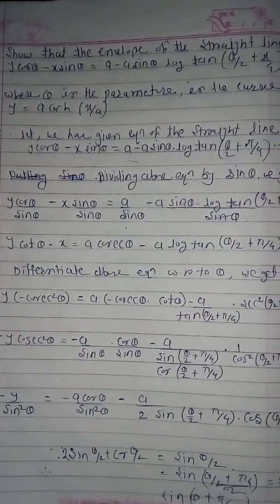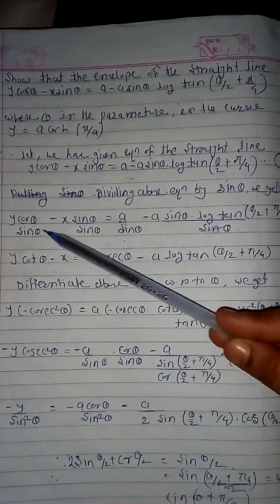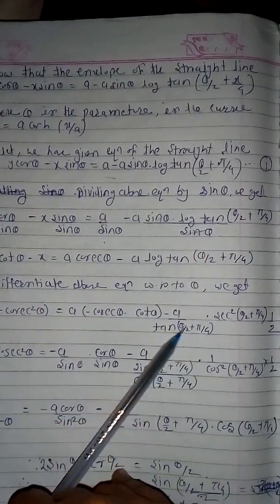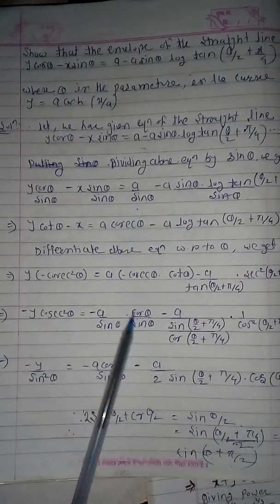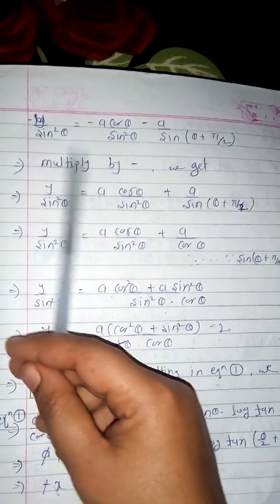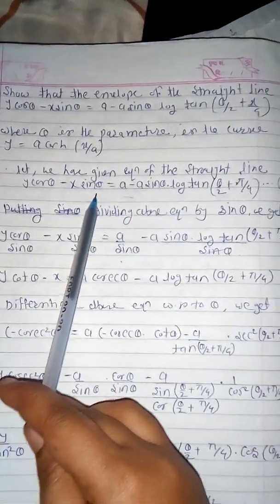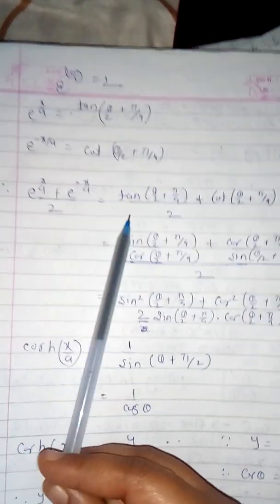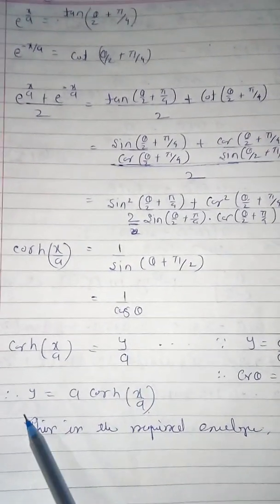, envelope bsc maths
Envelope bsc maths 3rd sem